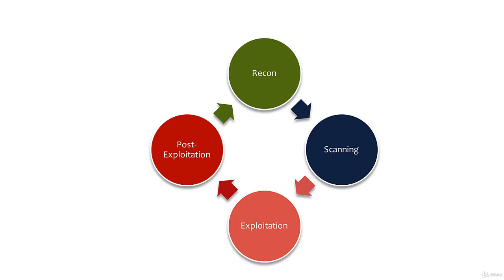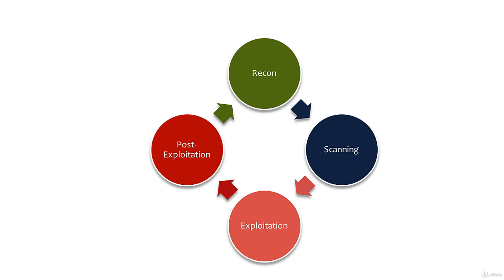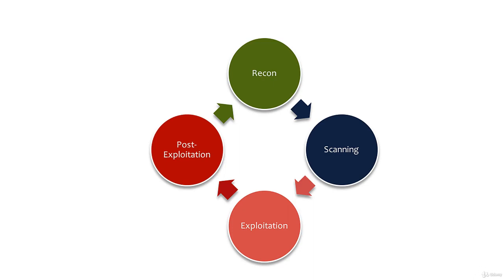Learning Whitehat Hacking and Penetration Testing - 3. Kali Linux 1 Penetration Testing Phases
Learning Whitehat Hacking and Penetration Testing - 3. Getting Comfortable with Kali Linux